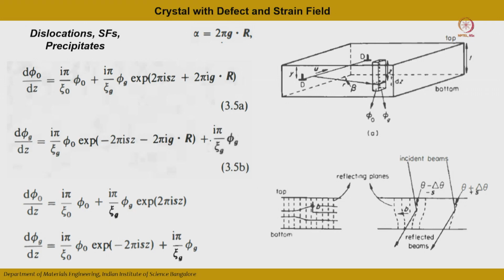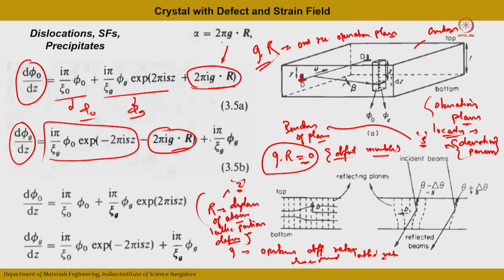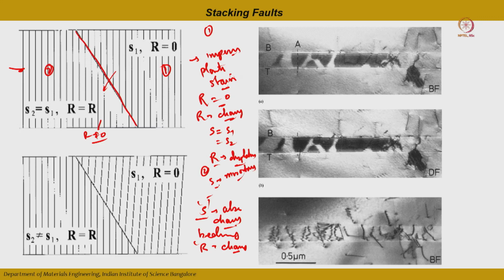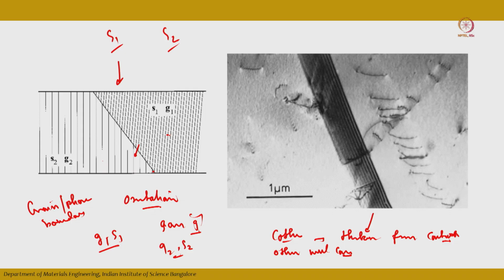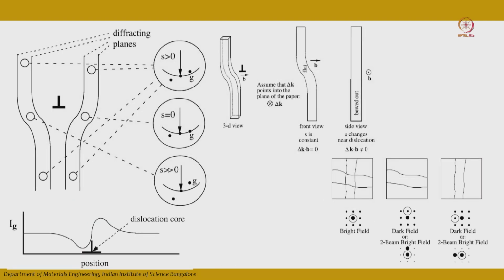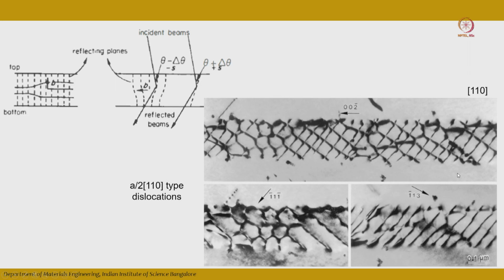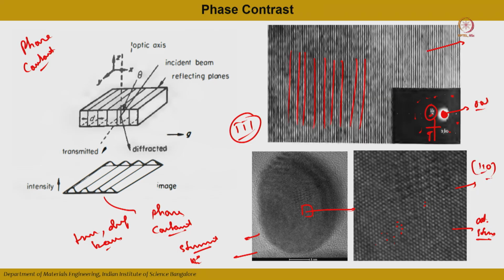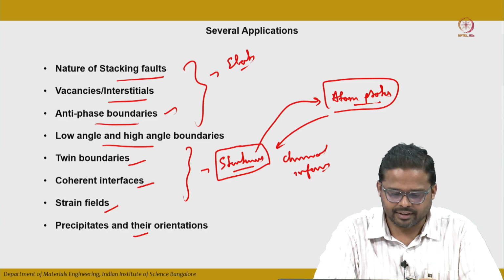Lec 41 Defect analysis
Invisibility Criteria, types of defects contrast, phase contrast